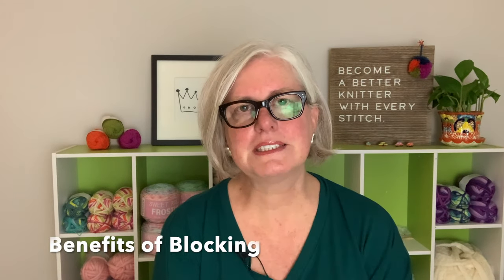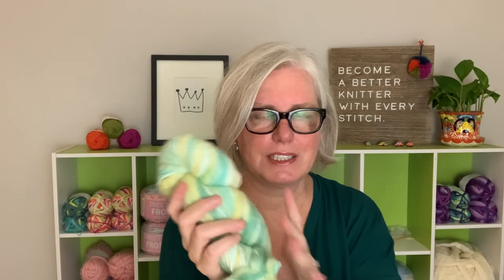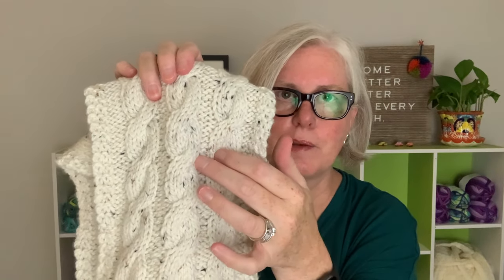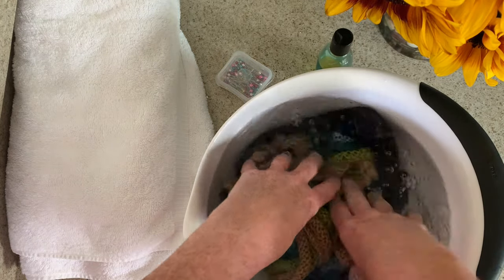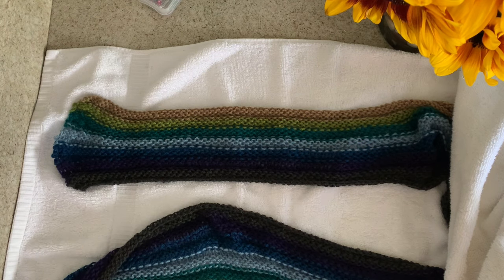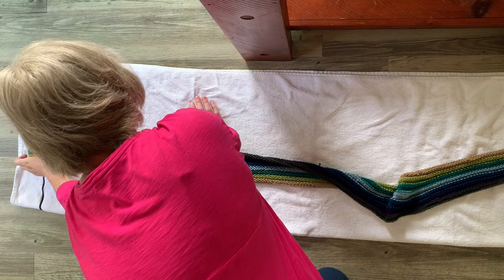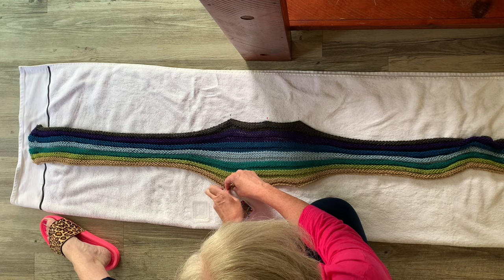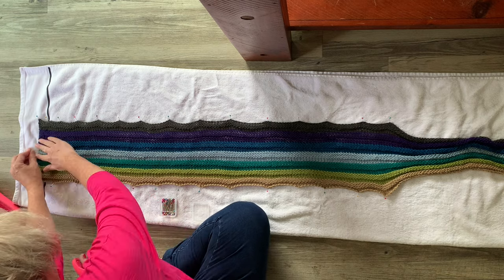How to Block Knitting: Everything You Need to Know!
Do you block your knitting? Should you block every project? How do you block knitting without mats? In this video, I show you what yarns should be blocked and what yarns are better left unblocked. You will also learn the benefits of wet blocking your garments. Then, I'll take you step-by-step through the blocking process and without using blocking mats!

This is a segment from the SCARF KNITTING BOOTCAMP. Learn to knit 5 scarves in 5 weeks with lots of expert tips and tricks